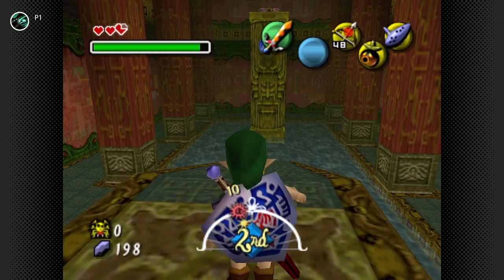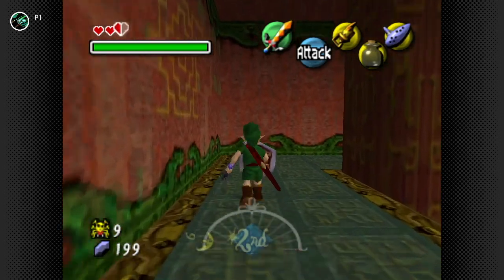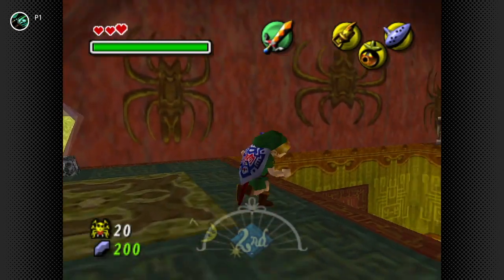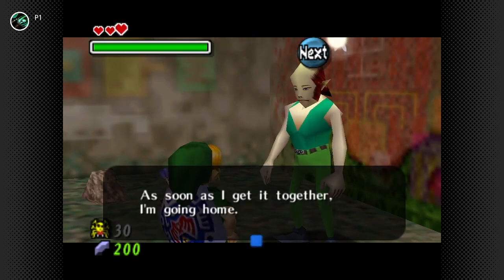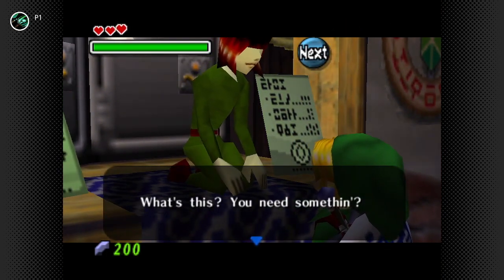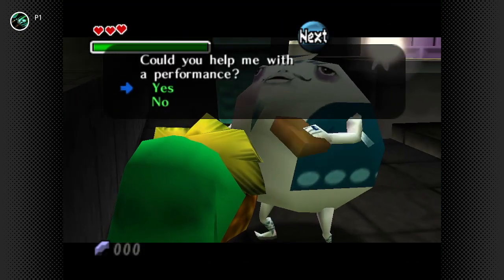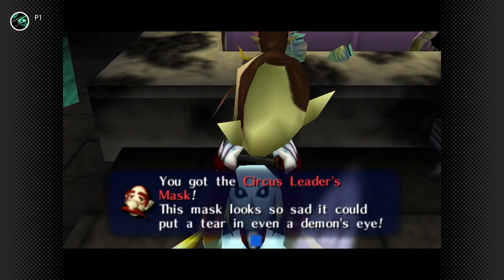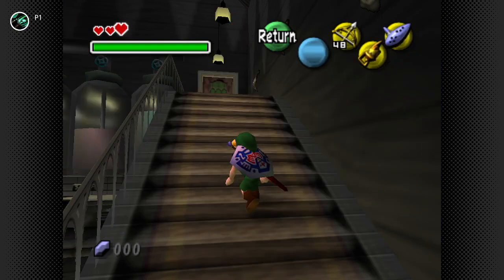Zelda: Majora's Mask ~ Part 20: "Ballad of the Wind Fish"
We search for Gold Skulltulas and visit Clock Town's milk bar!